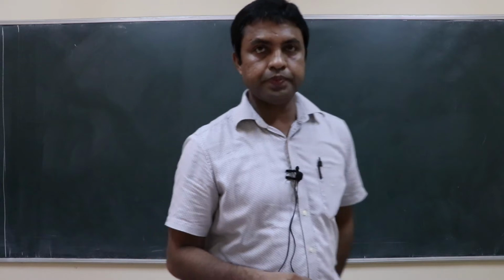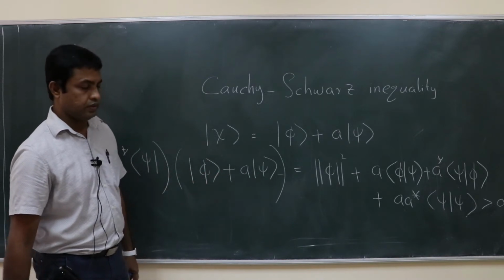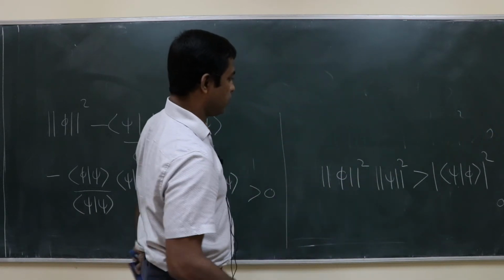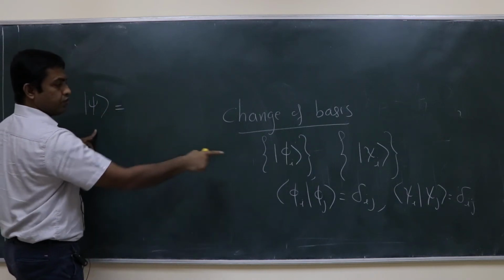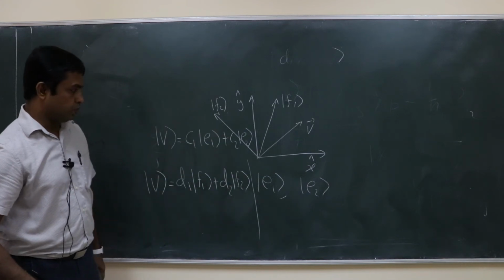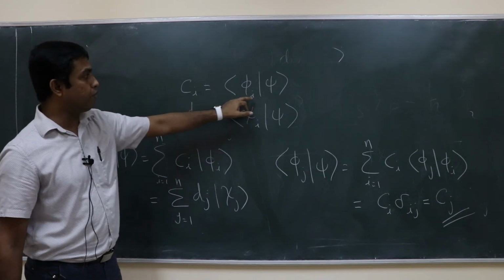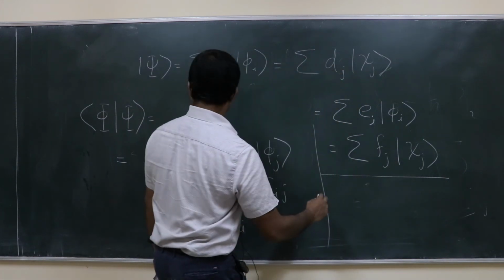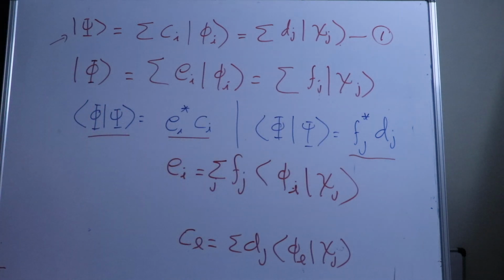Mathematical Physics Lecture 8: Change of basis, Cauchy-Schwarz inequality